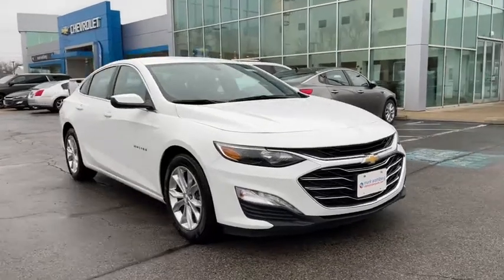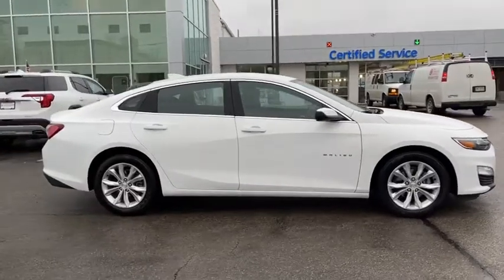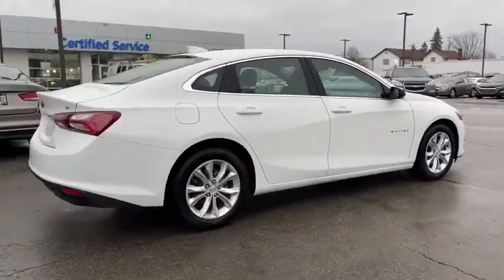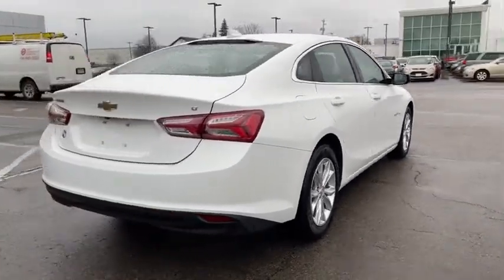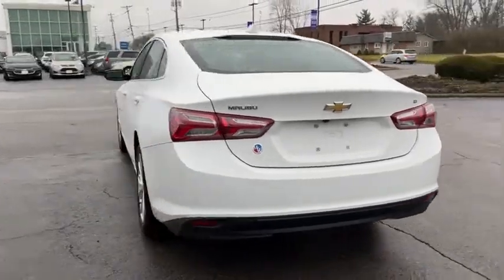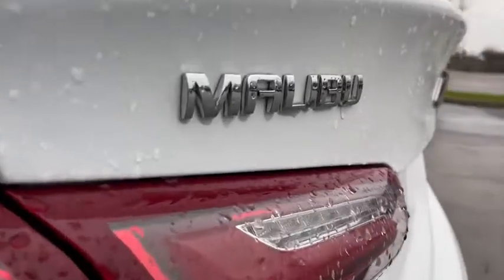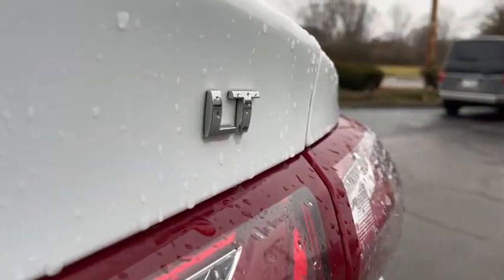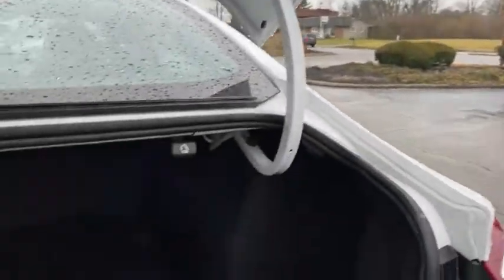2020 Chevrolet Malibu Worthington, Columbus, Westerville, Powell, Delaware PXE053324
Summit White Used 2020 Chevrolet Malibu available in Worthington, Ohio at Mark Wahlberg Chevrolet of Worthington. Servicing the Westerville, Powell, Delaware area.

700 E. Dublin-Granville Road

CARFAX One-Owner. Clean CARFAX.jet black Cloth.Summit White 2020 Chevrolet Malibu LT FWD CVT 1.5L DOHC 29/36 City/Highway MPGRecent Arrival! 29/36 City/Highway MPG